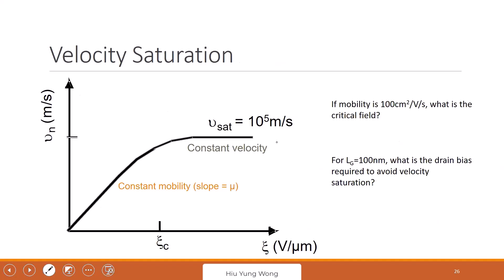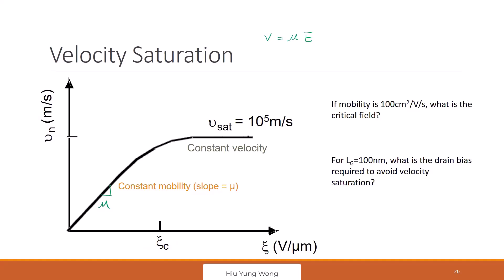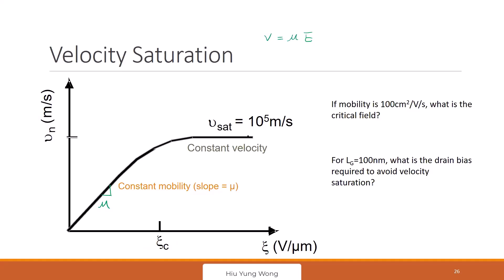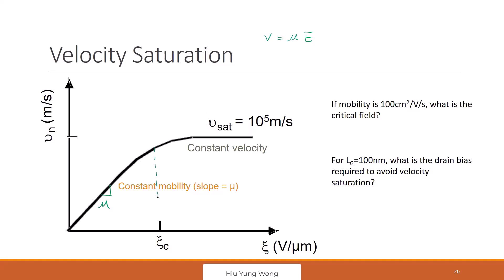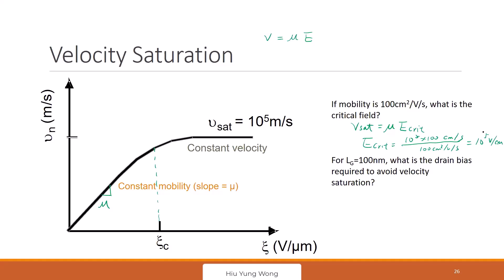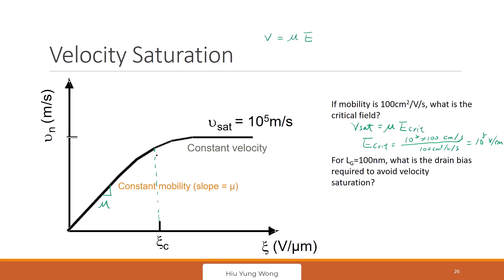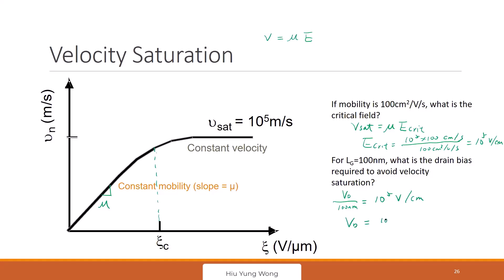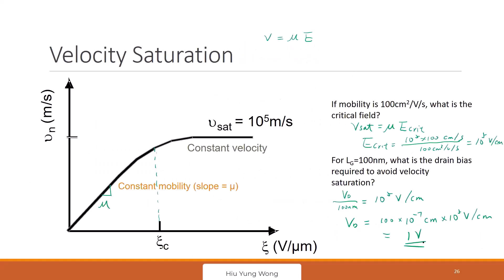L5-D2 What is Velocity Saturation in Semiconductor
What is velocity saturation?